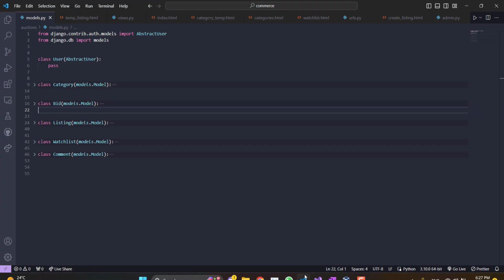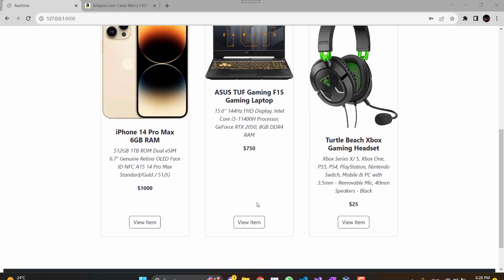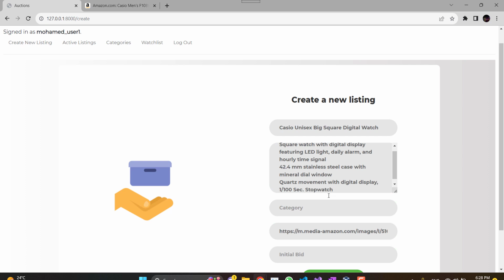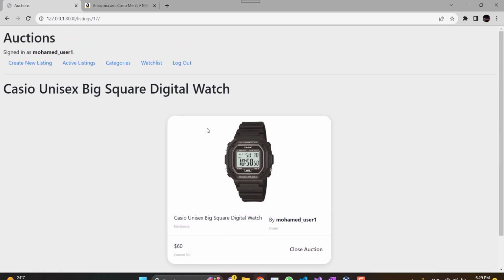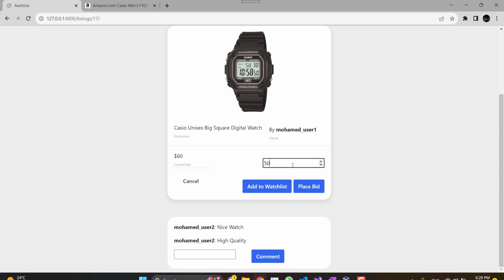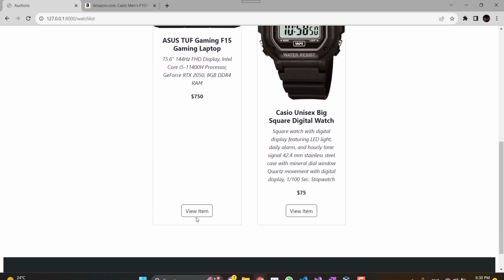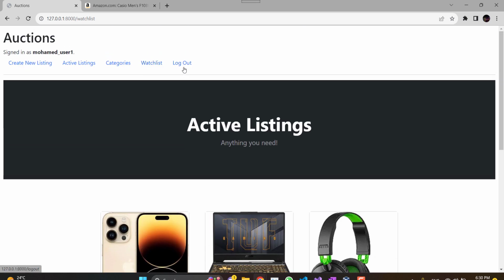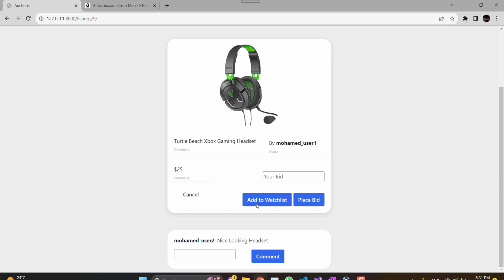E-Commerce Website | CS50 Web Project 2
A simple ecommerce website with database models. CS50 Web Development with Python and Javascript Project 2.

Timestamps
0:00 Intro
0:06 Feature 1
0:21 Feature 2
0:45 Feature 3
1:39 Feature 4
2:28 Feature 5
3:34 Feature 6
3:52 Feature 7
4:27 Outro